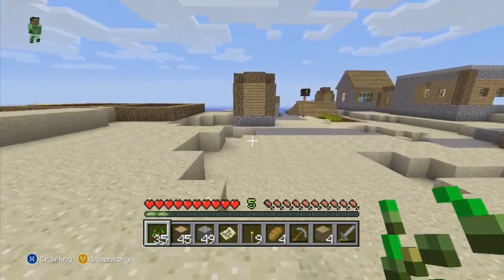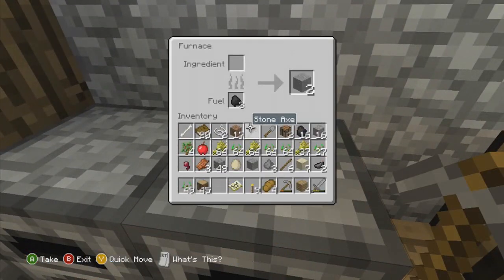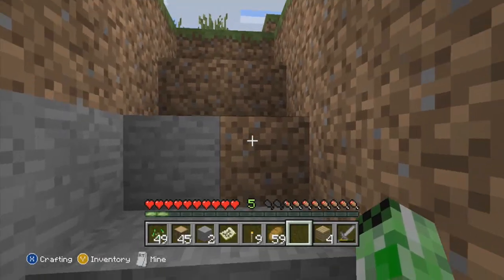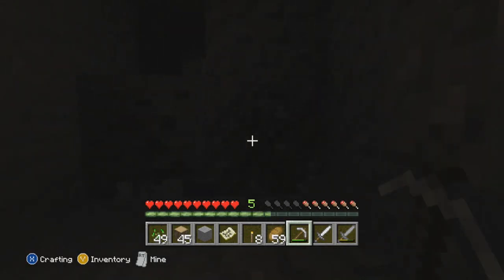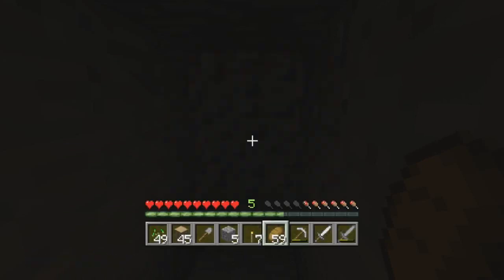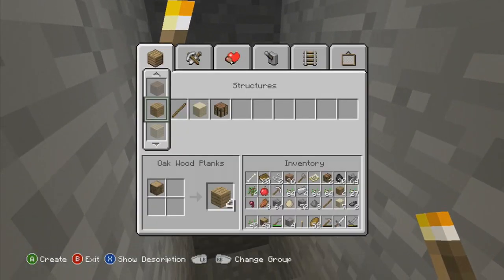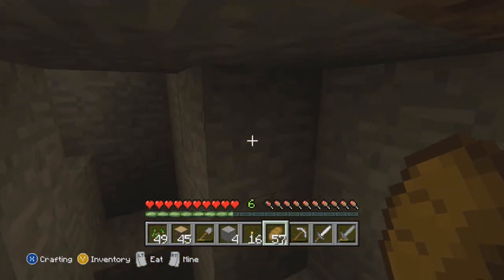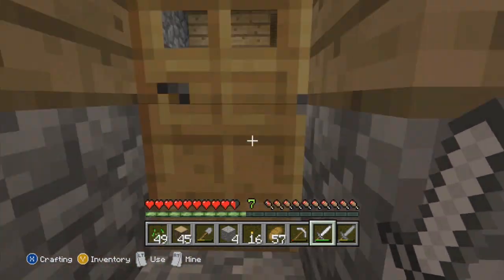Minecraft Monday on a Wednesday | Episode 2.5 | Circular Staircase!!!